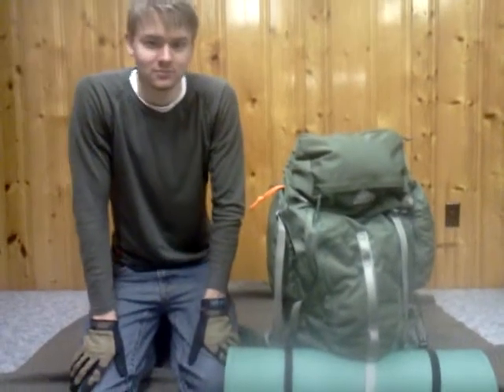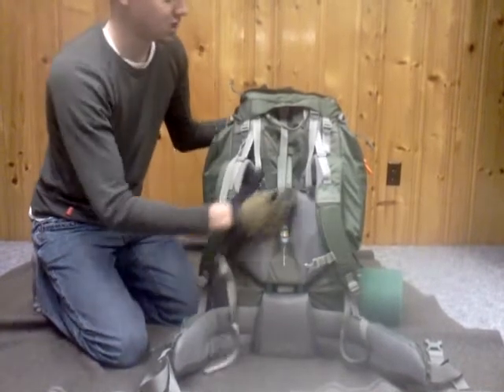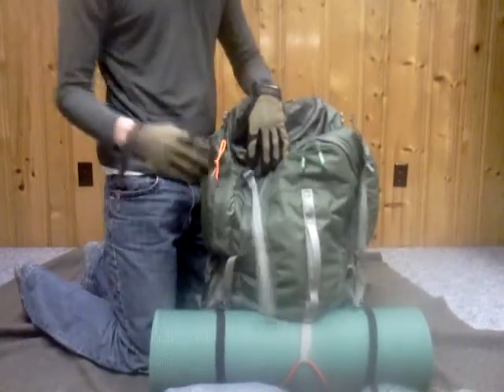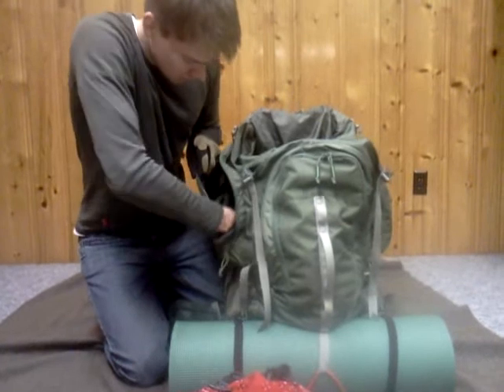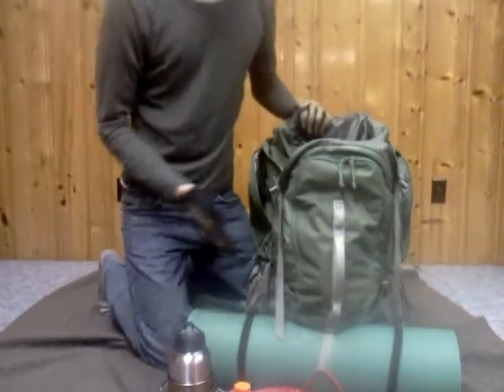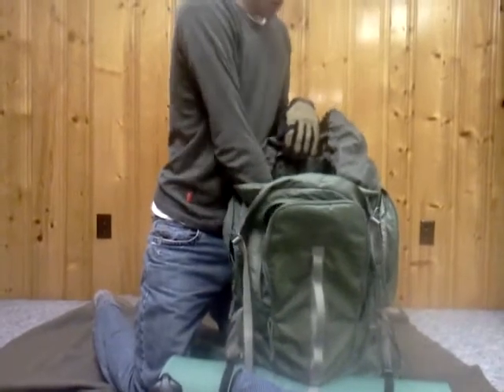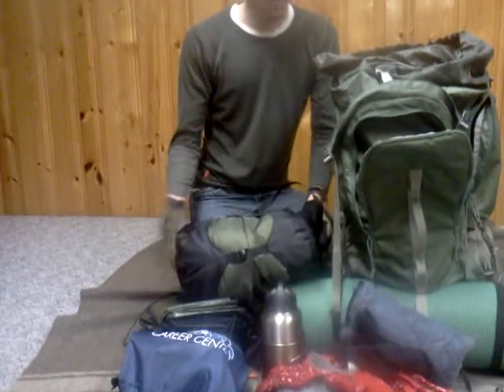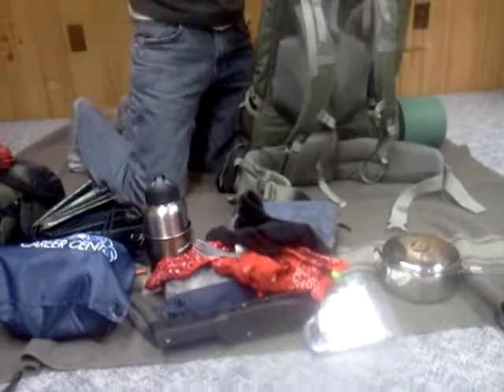Jon's Bug Out Bag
Just doing a quick runthrough of most of Jon's bugging out supplies, there is more not in this video.